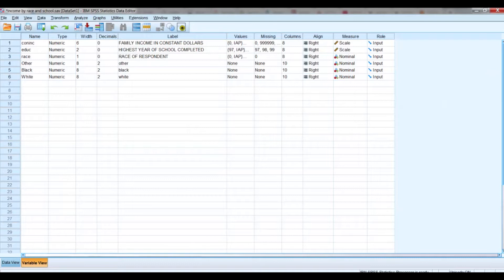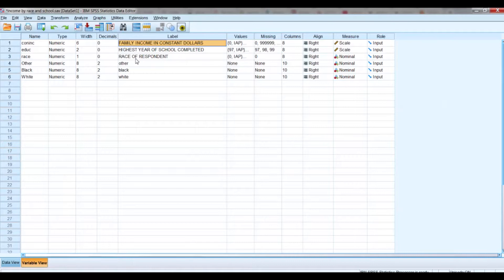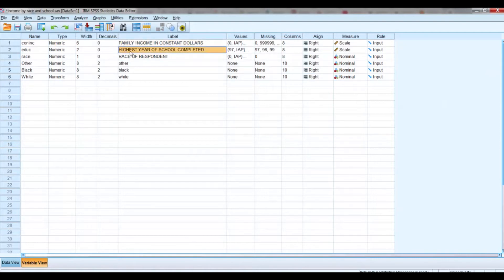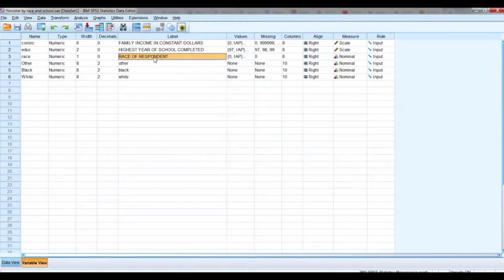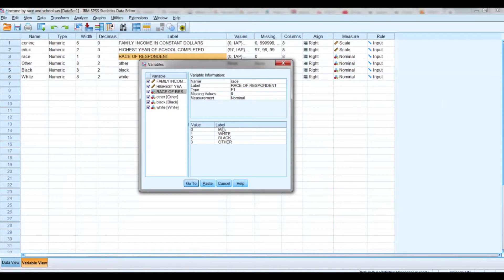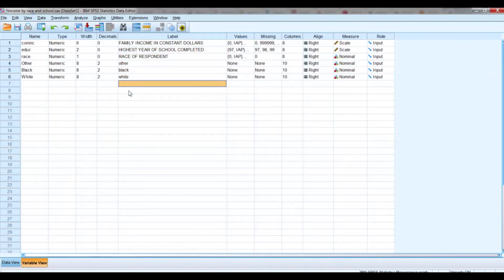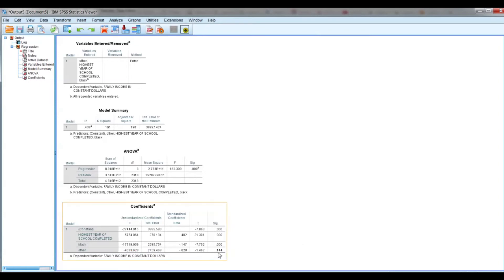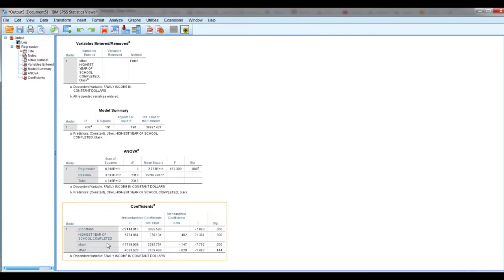Interpreting dummy coded variables in regression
How to run a multiple regression once dummy coded variables are in place, and how to interpret results.  How to make sure that all possible comparisons are made with your variables of interest.

For statistical, methods and writing assistance, specializing in DNP Scholarly Projects, please visit my PhD Nurse Consult